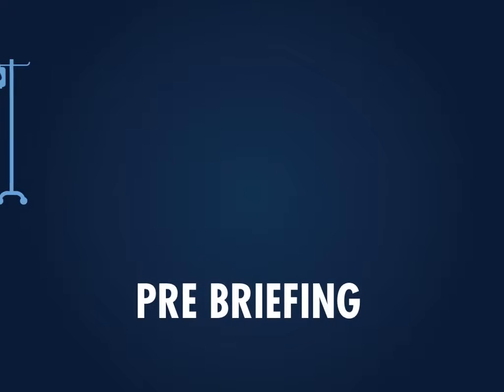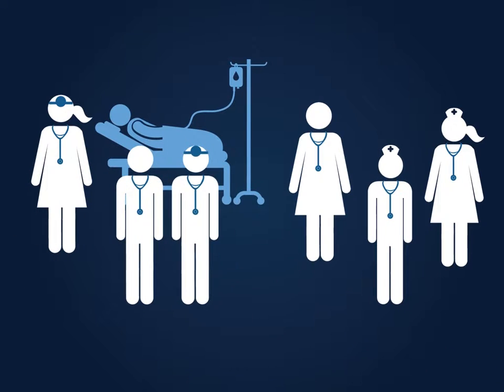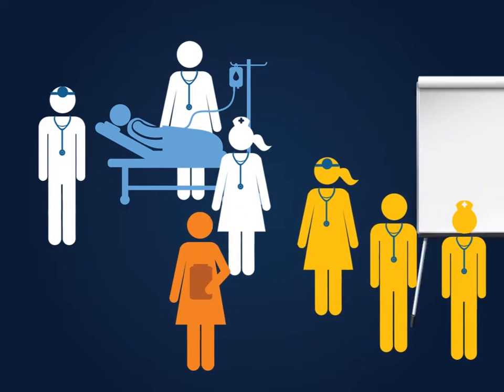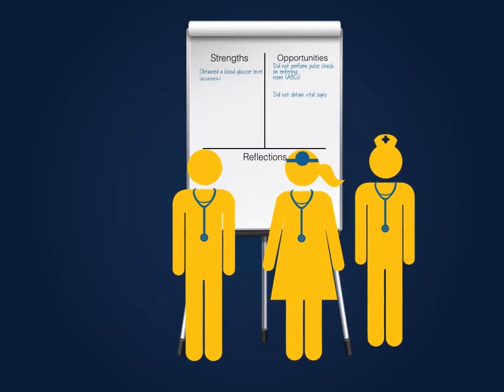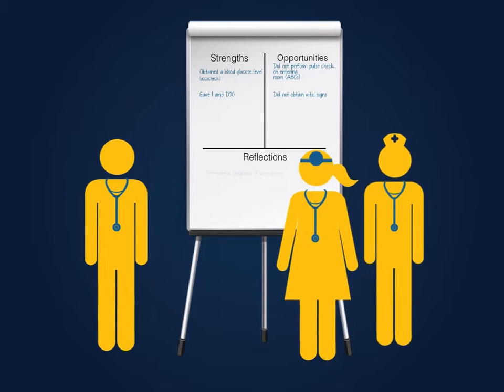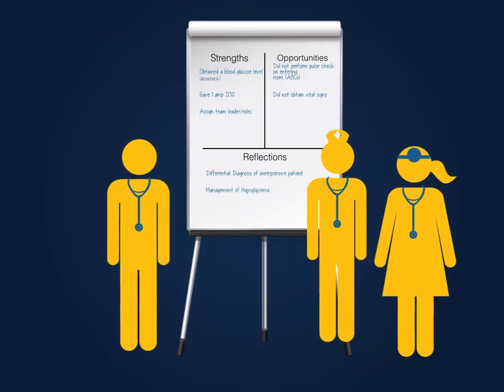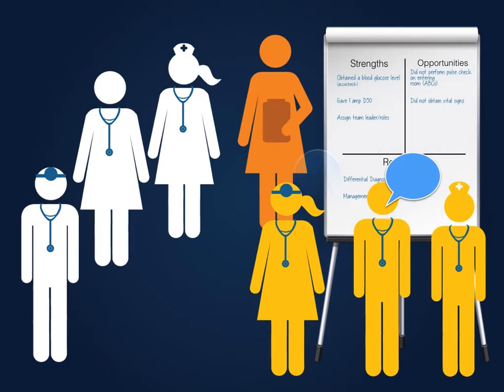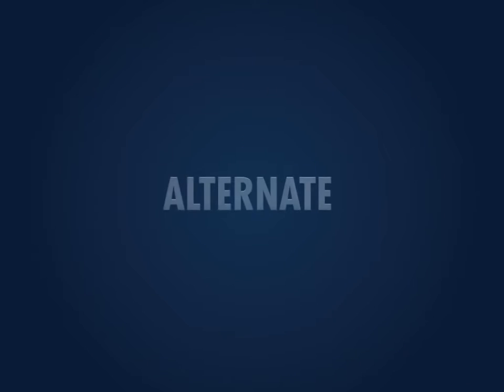ALERT Method by Drexel University College of Medicine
The ALERT Method was developed by Drexel University Emergency Medicine Physicians as a debriefing model that can be used with larger groups of learners.